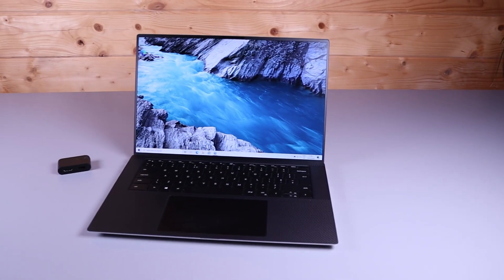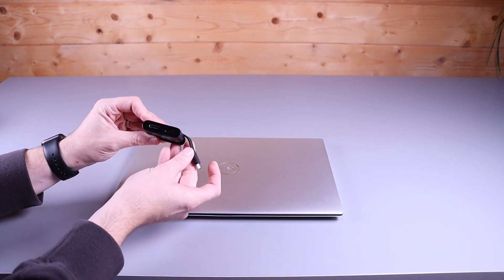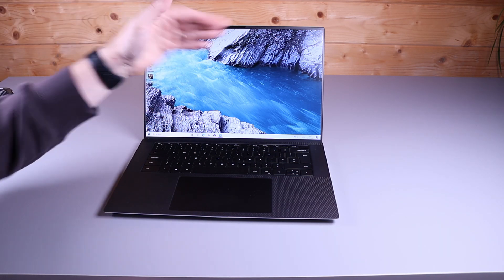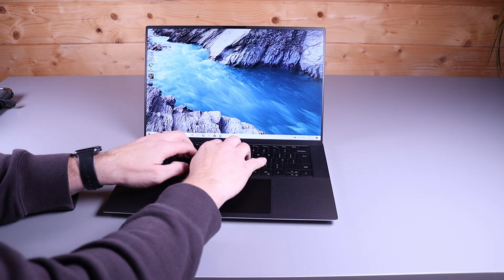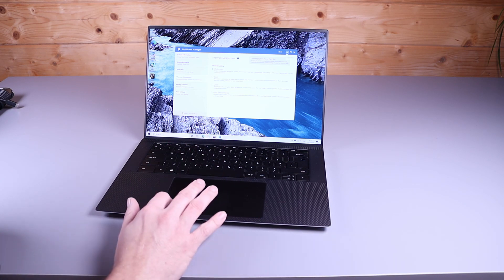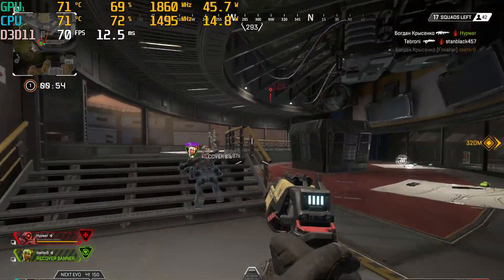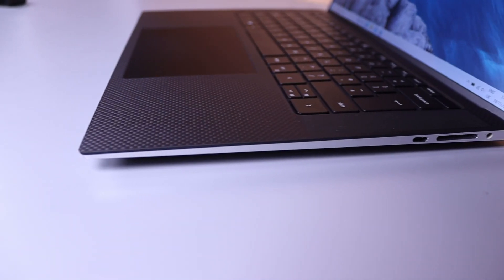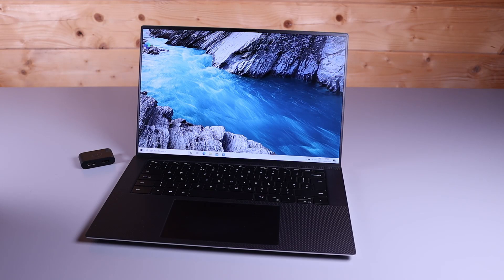XPS 9500 15" Review - is it still relevant at the end of 2020?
The XPS 9500 has been been a popular laptop but not without its issues.  Now it is has had a few months worth of BIOS and driver updates, have the issues been resolved and is this the best premium laptop?

Timestamps: -
0:00:00 - Intro
0:00:43 - Chassis
0:00:59 - Ports
0:03:02 - Specs
0:03:58 - Screen
0:04:48 - Trackpad - still not perfect
0:06:13 - Keyboard
0:06:43 - Speakers
0:07:20 - Performance
0:07:42 - Cinebench
0:09:17 - Timespy / Firestrike
0:09:47 - Gaming - Apex Legends
0:12:27 - Battery
0:12:52 - Summary